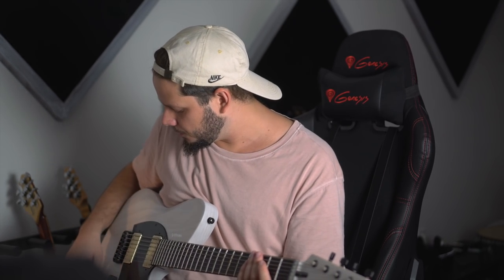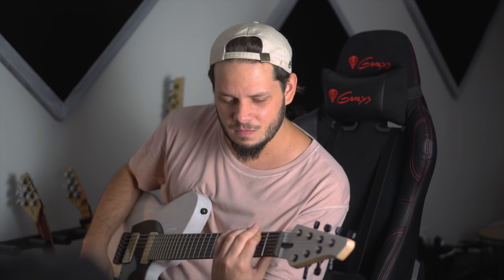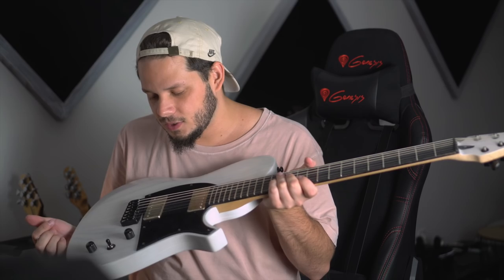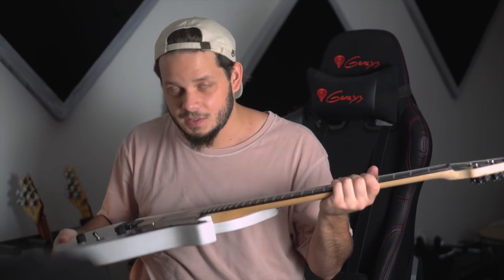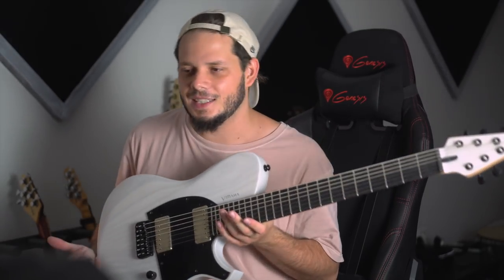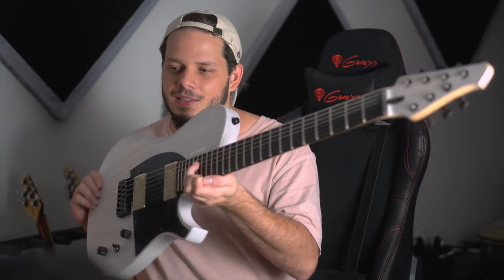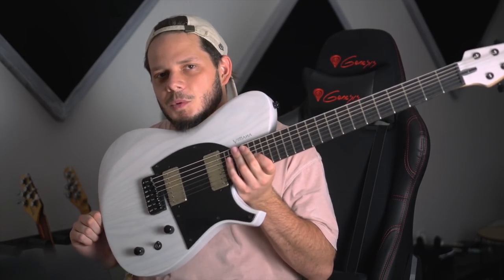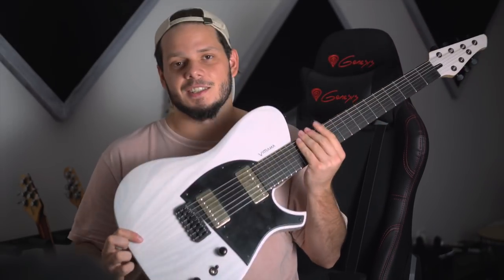Line 6 HELIX + Vimana... BIG SOUND!!!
● Who Bit The Moon - Tab Book ●

- And all other streaming services

- Jim Dunlop / MXR
- Wood Guerilla Guitars
- Roli
- Steinberg
- BIAS
- Fractal Audio
- Line 6
- Toontrack
- Vimana Guitars
- Strandberg Guitars

- Sony a6500 (Cine 2 & Cine 4)
- Panasonic LX100 (small travel camera)
- Tascam (mic)
- Final Cut Pro (editing/colour)

TUNNING: Ab Eb Ab Eb Ab Bb Eb
stay fab! \o/